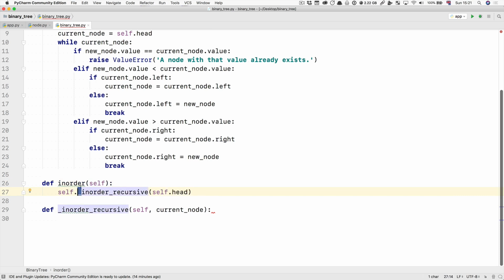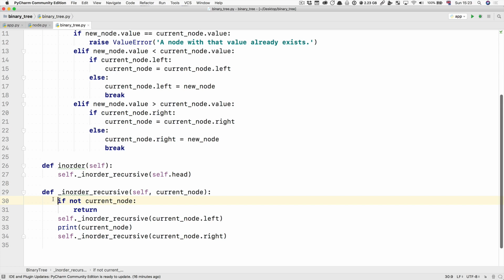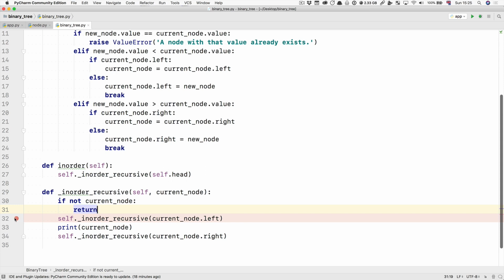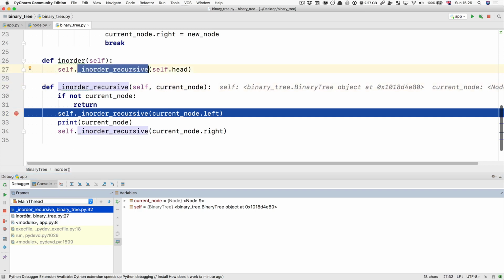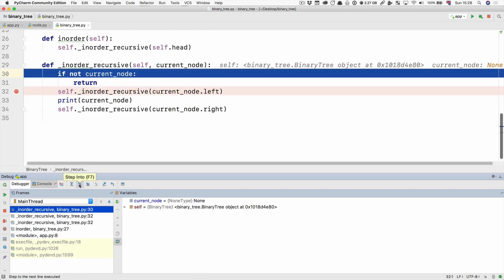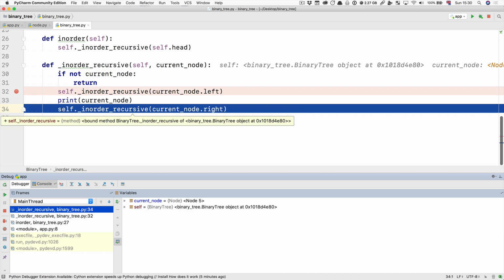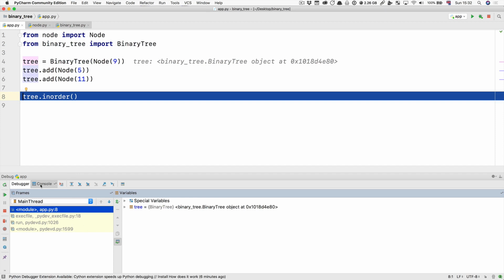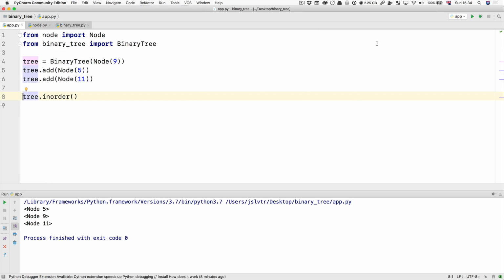video21 7 Recursion and inorder traversal in Python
Unit testing with Python: Recursion and inorder traversal in Python